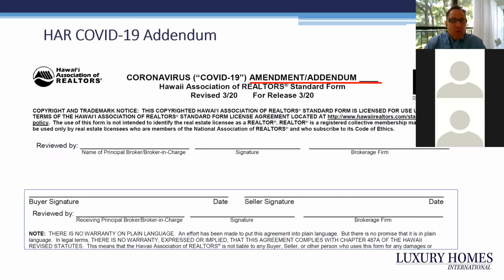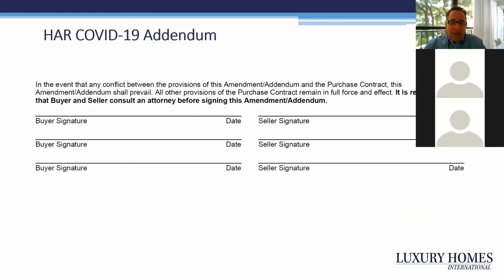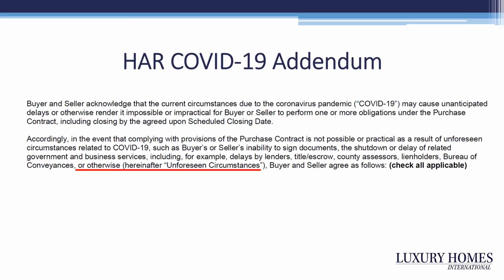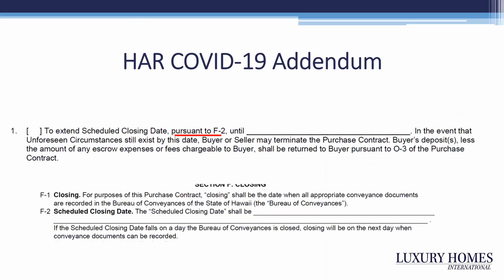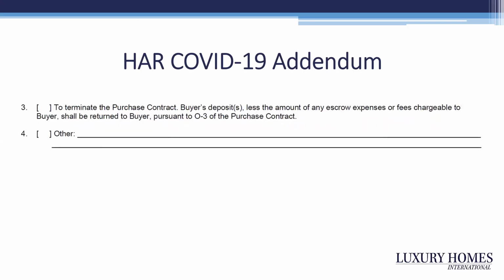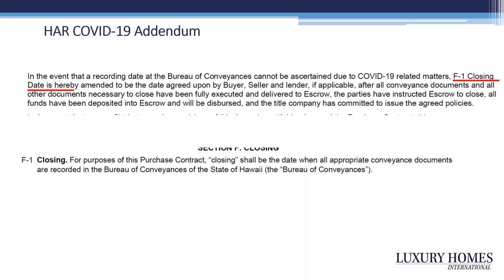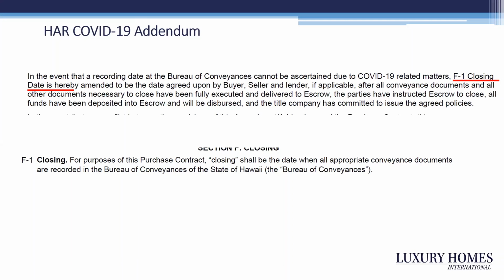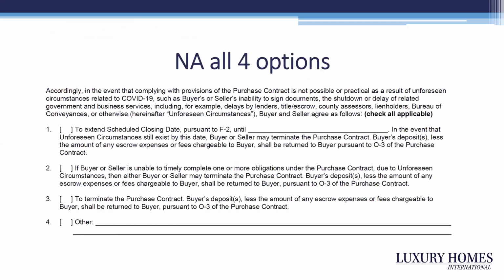COVID-19 Addendum & Updates - Part 2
For luxury Homes International agents.